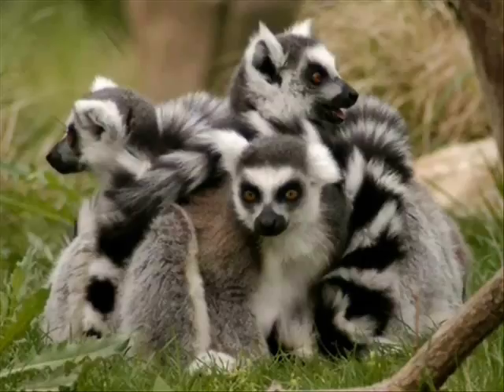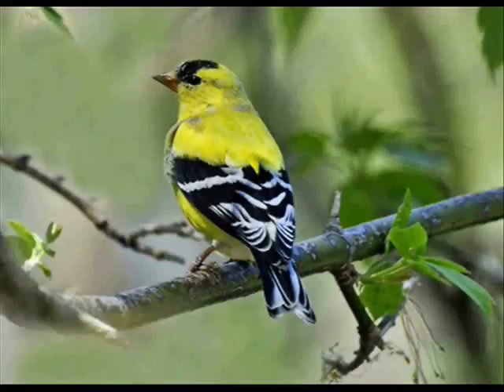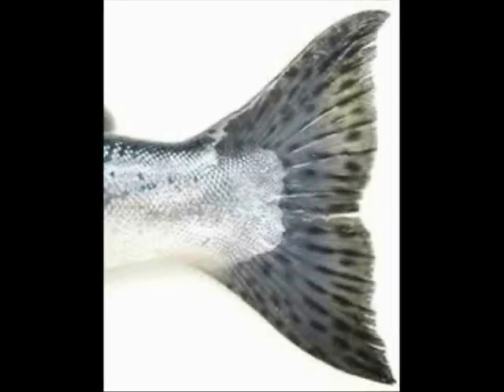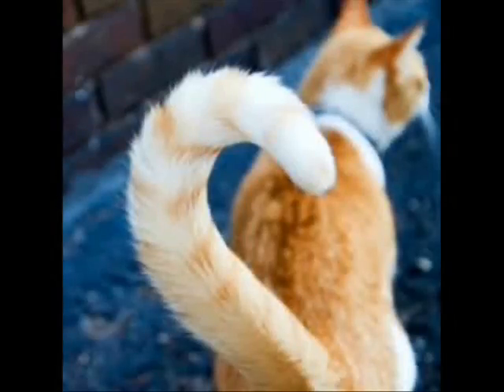Animal Tails, Wonder Tools for Wonder Animals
Pictures - Internet